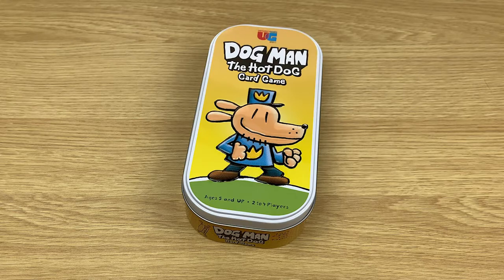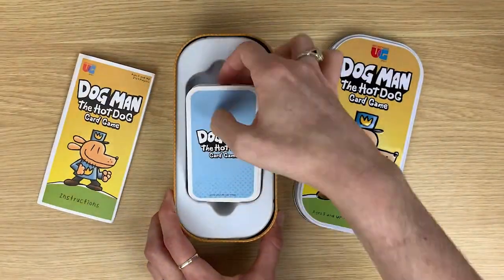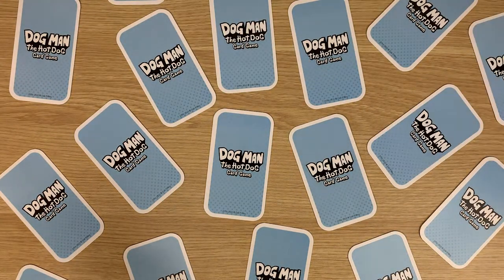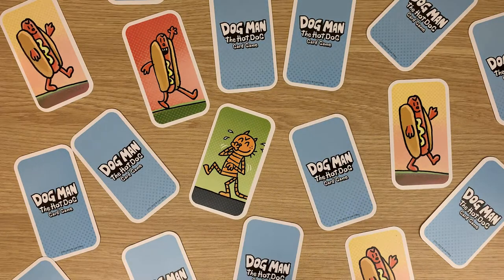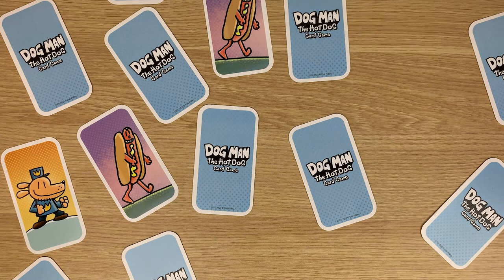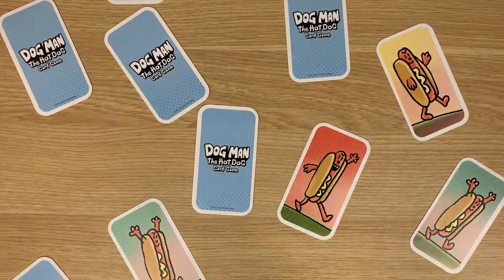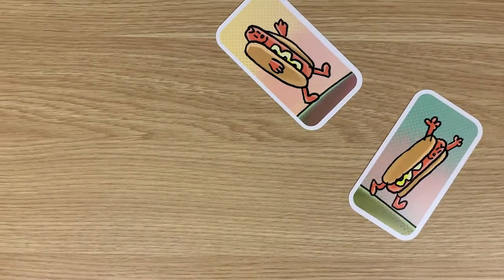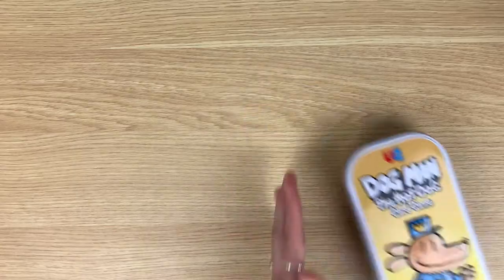LEARN TO PLAY Dog Man: The Hot Dog Card Game!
Learn how to play the newest Dog Man card game, Dog Man: The Hot Dog Card Game! AQ shows us how to play a board game based on the best-selling books series for kids!

Based on the books by Dav Pilkey, Dog Man: The Hot Dog Card Game is a competitive, memory-style card game for ages 6 and up. Players race to "eat" or collect the most Hot Dog Cards by the end of the game.

Dog Man: The Hot Dog Card Game is the perfect game if you're looking for games to play indoors, games for birthday parties, or if you're trying to teach your kids social interaction skills.

Nab your own copy of the game on Amazon, Areyougame.com, or at a Friendly Local Game Store near you!